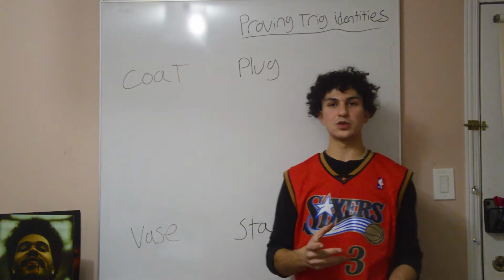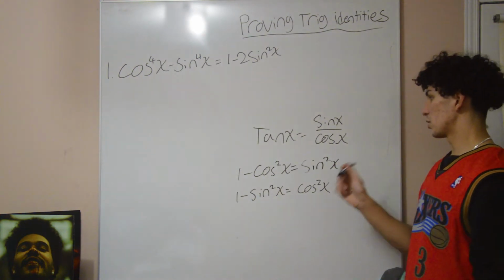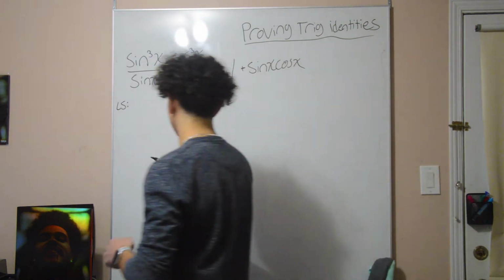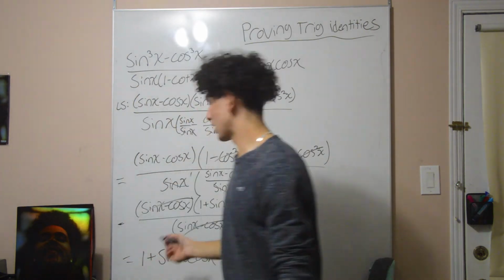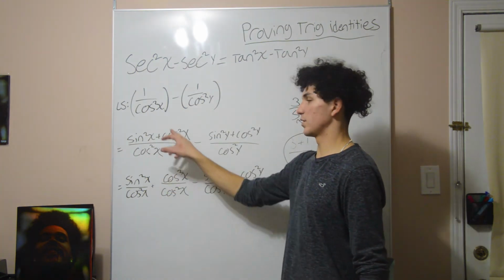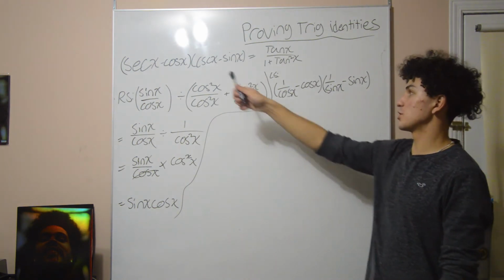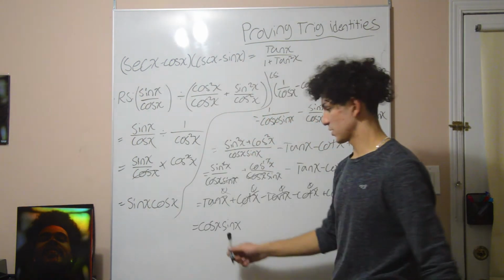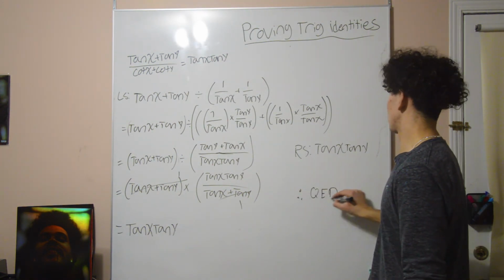Proving Basic Trig identities - Grade 11/12 math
A video covering the most effective ways to solve basic Trig identity questions for any grade 12 or 11 students who need it.

Intro: 00:00-2:49
Question 1: 2:49-7:06
Question 2: 7:07-11:45
Question 3: 11:46-15:57
Question 4: 15:58-21:45
Question 5: 21:46-26:43

Please share if this video helped!